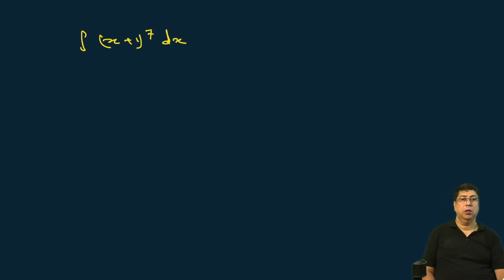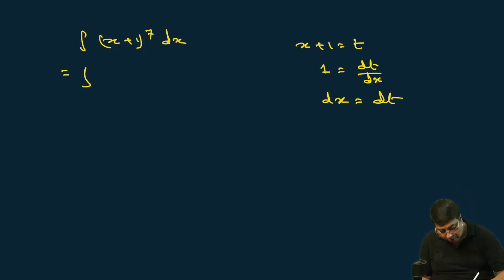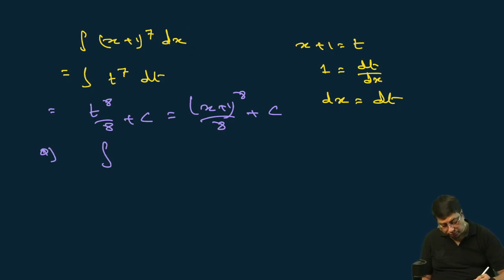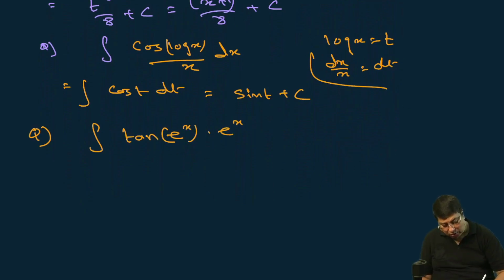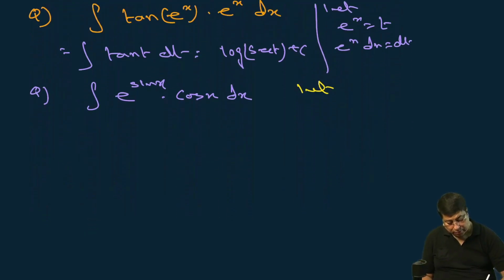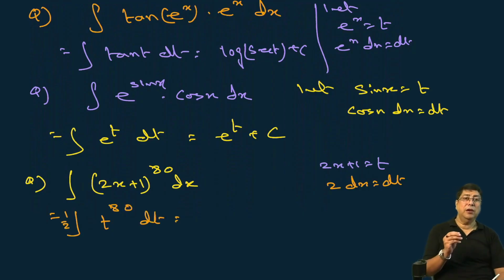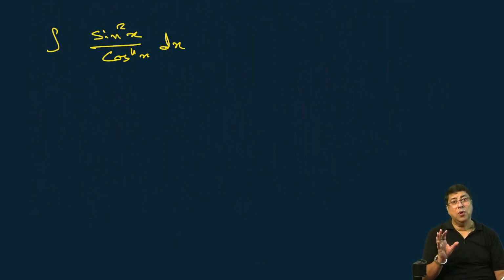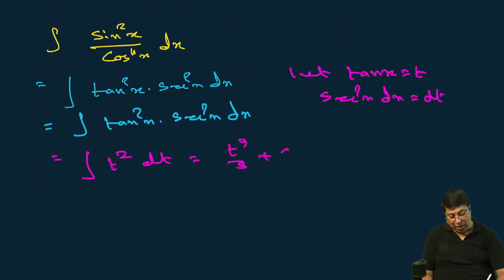Indefinite Integration II CLASS 12 I IIT-JEE II AB Sir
@bitsat 2025
@jee 2025
i
ABOUT: